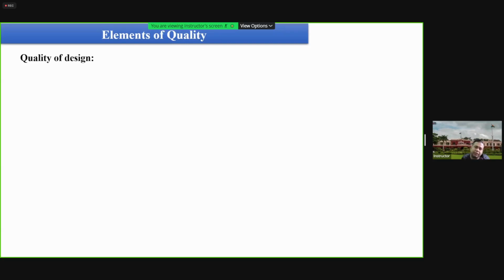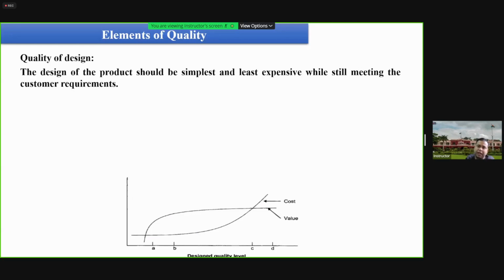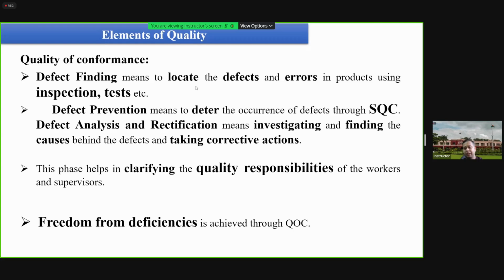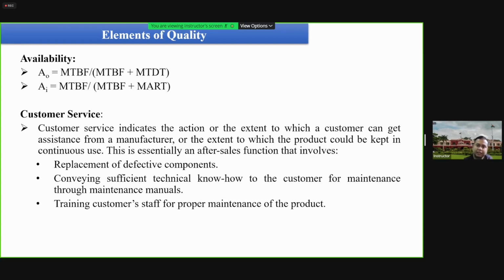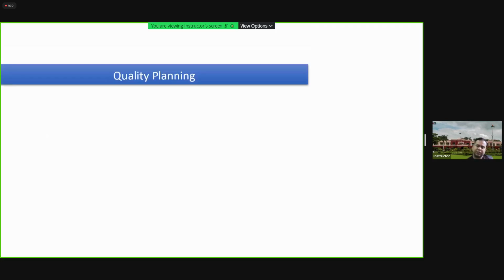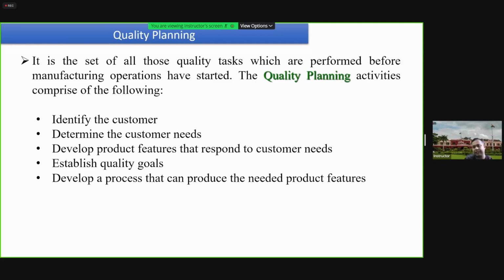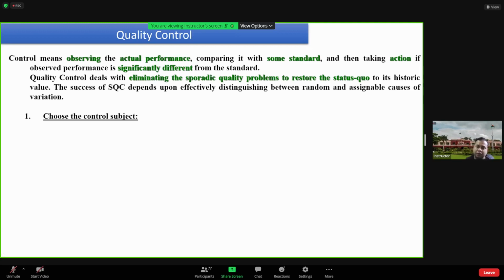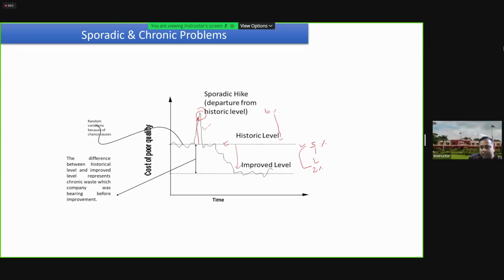Quality Management 3 - 07.01.2022